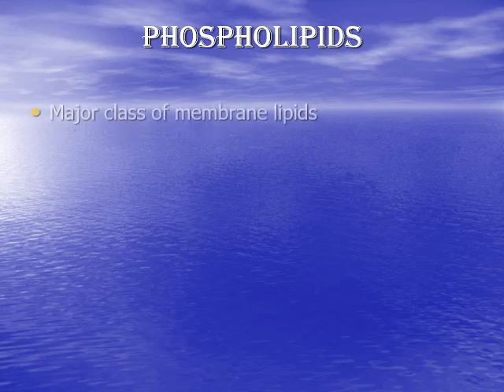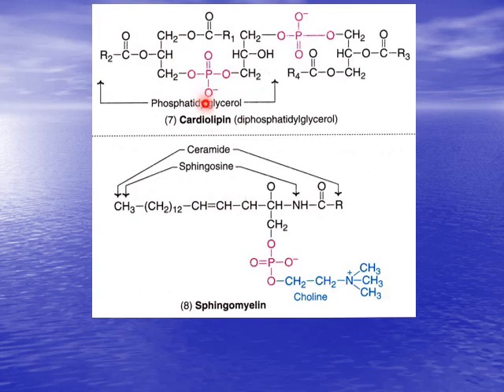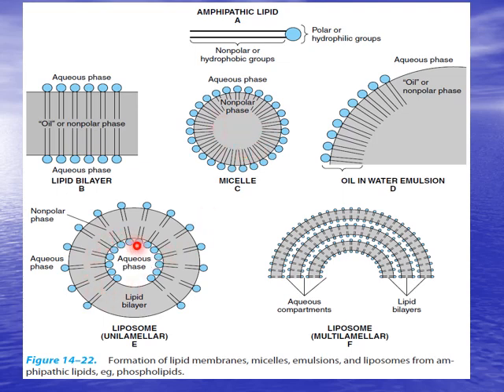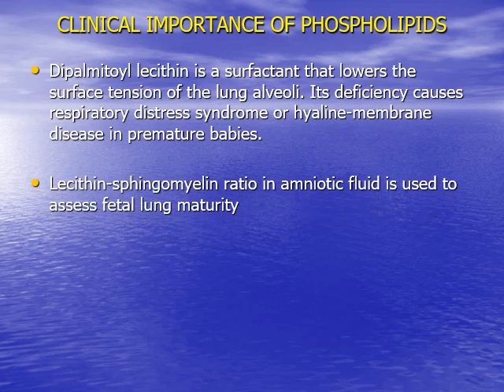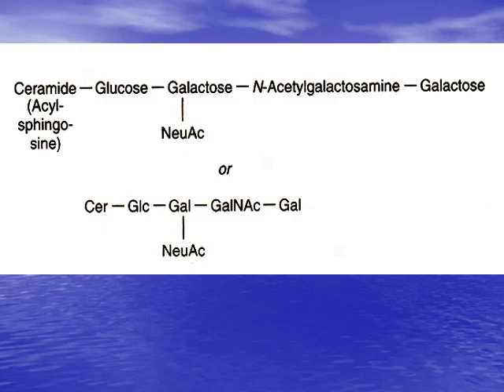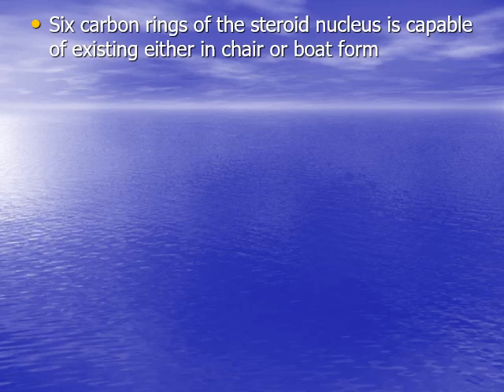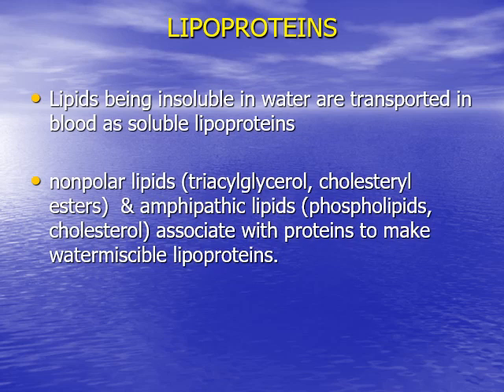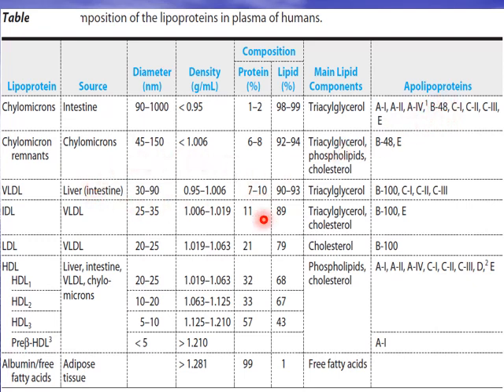Chemistry of Lipids Part 2